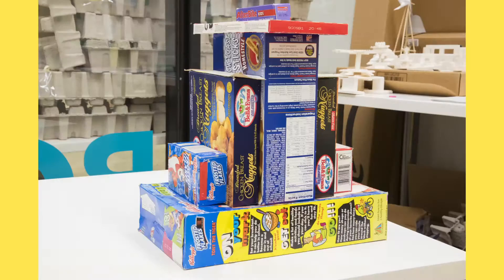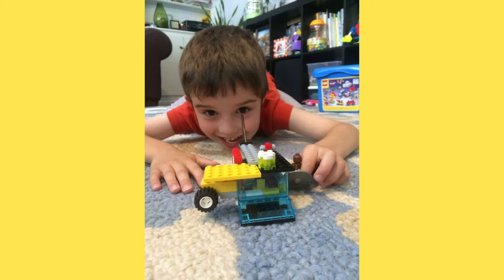BOOMbox To Go: Architecture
Boom Box To Go gives you project ideas centered around a certain theme that you can try at home! What will you build?